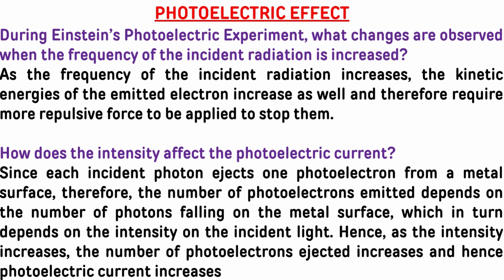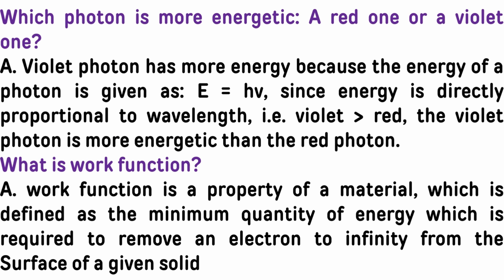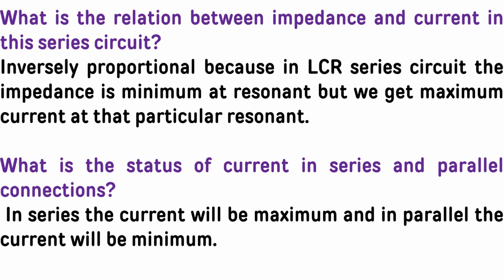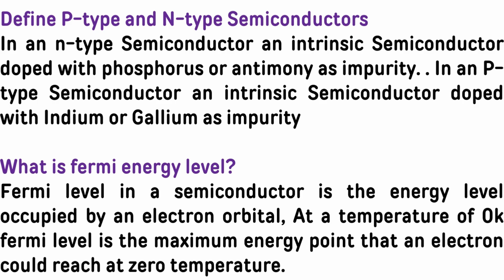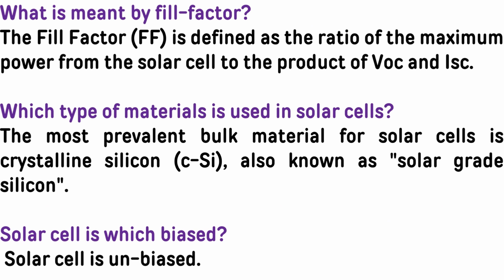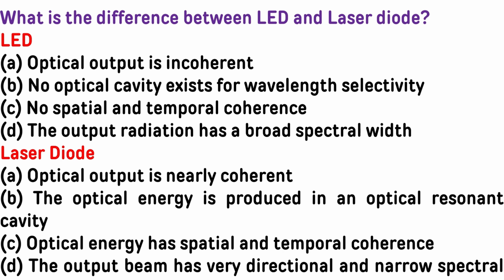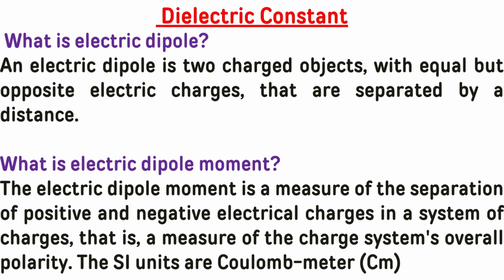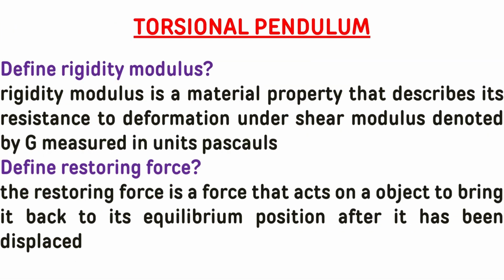Applied Physics Viva Questions and Answers